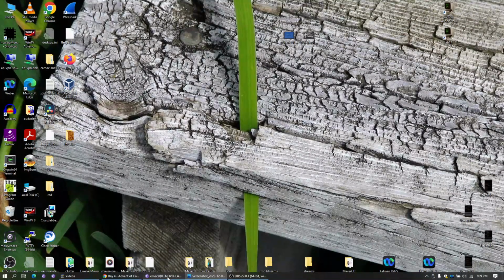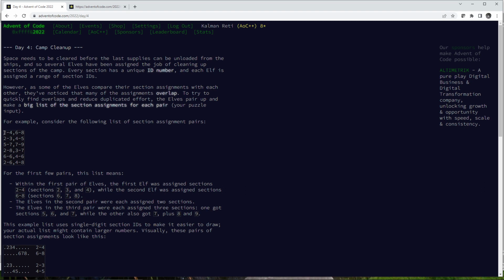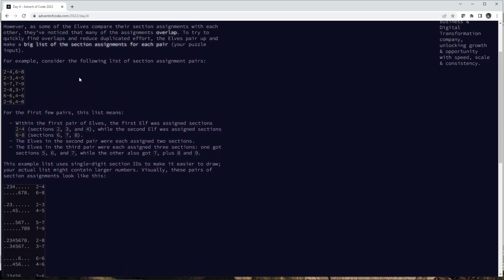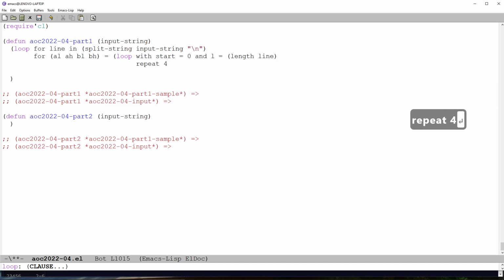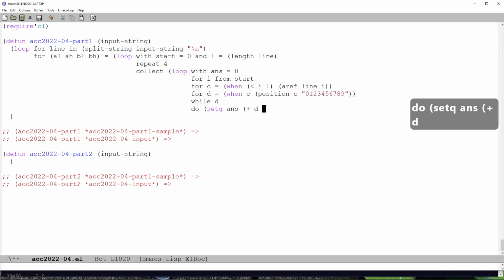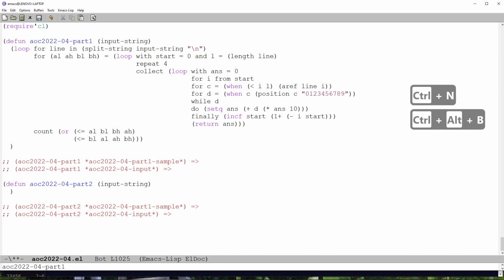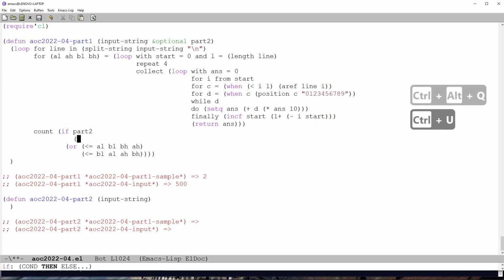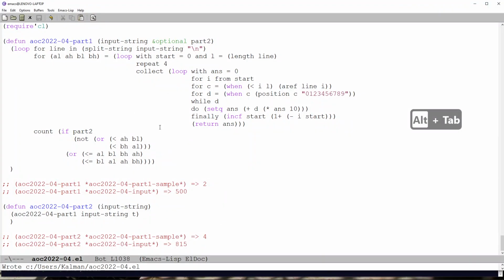Advent of code 2022 day 4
A recreation of my solutions for Advent of Code 2022 day 4.